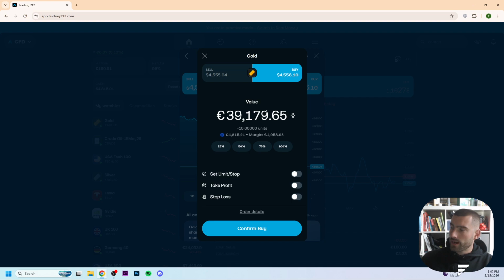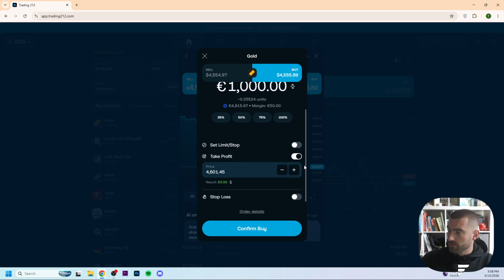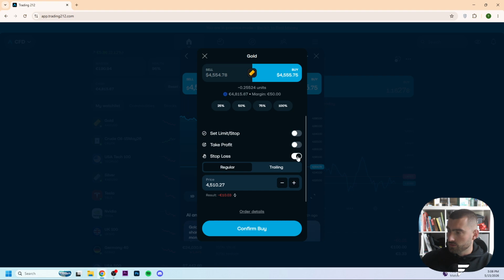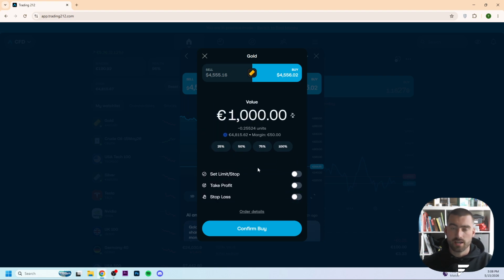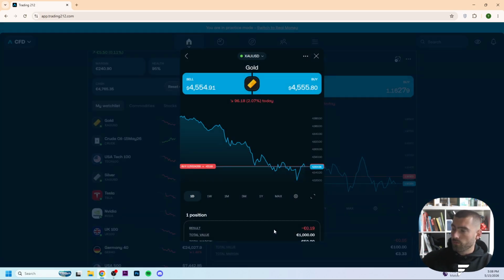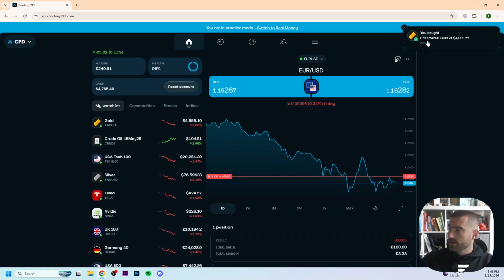How to Buy GOLD on Trading212 (Easy Guide 2026)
How to Buy GOLD on Trading212 (Easy Guide 2026) – in this beginner-friendly guide, you’ll learn exactly how to trade gold (XAU/USD) on Trading 212. This tutorial explains how to search for gold or CFDs, place buy and sell orders, set position size, and manage risk using tools like stop loss and take profit. Perfect for beginners who want a clear, step-by-step method to buy gold on Trading212 in 2026.